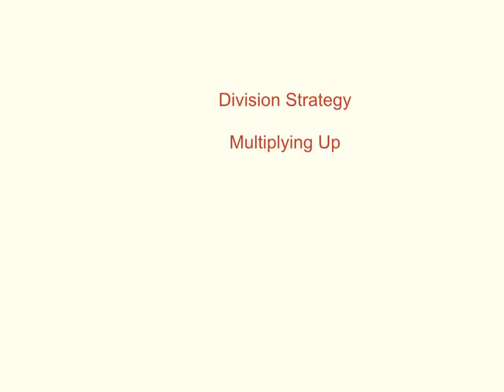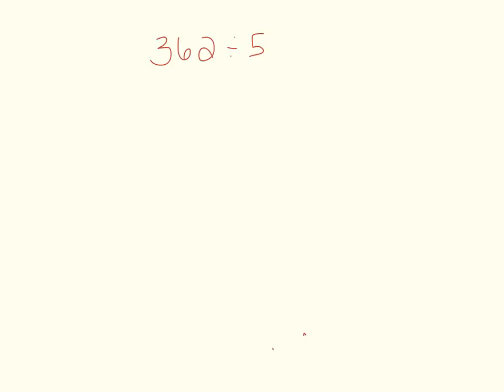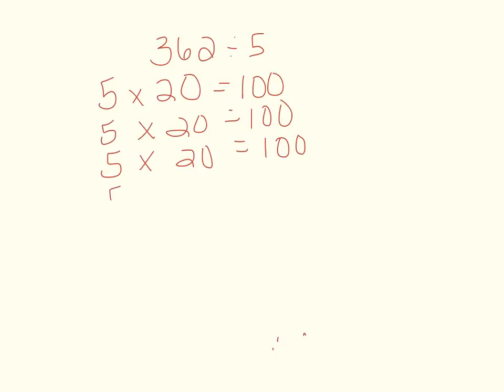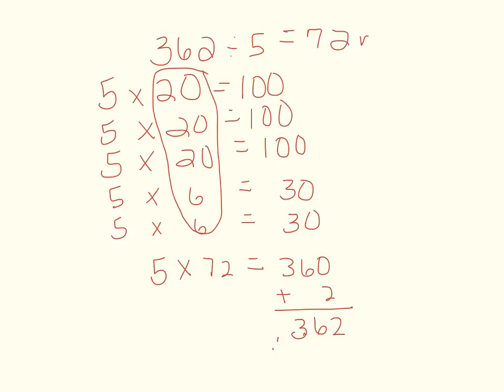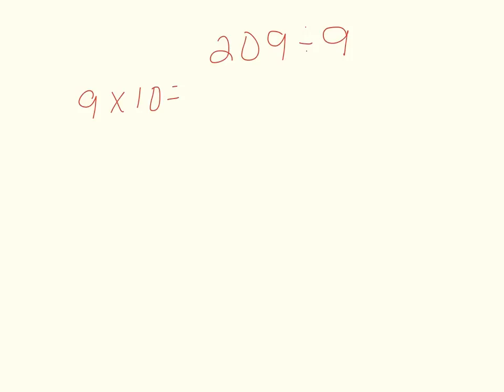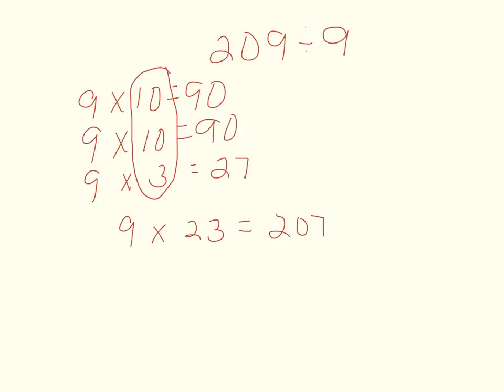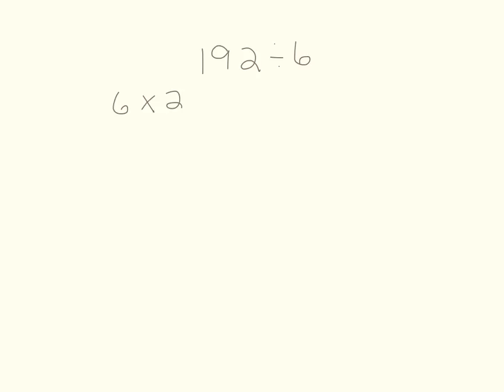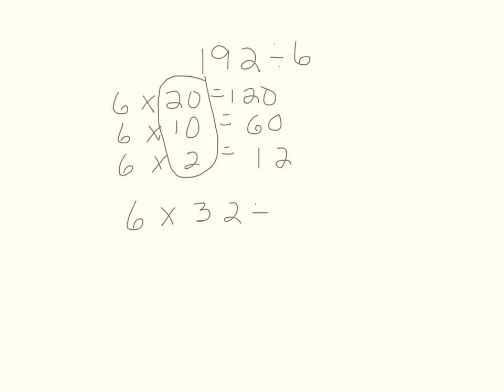Division: Multiplying Up to Divide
Division Strategy